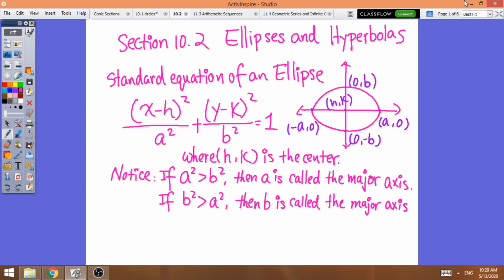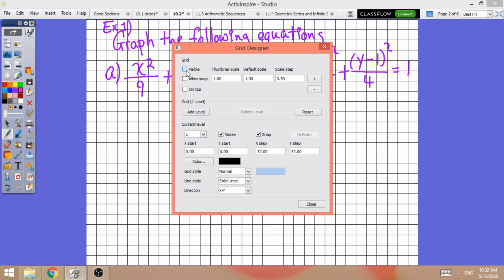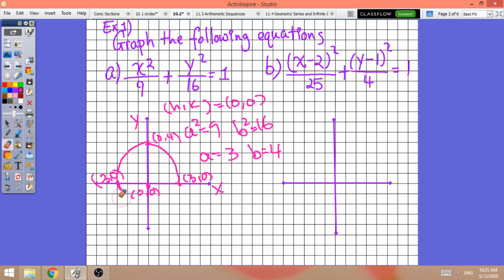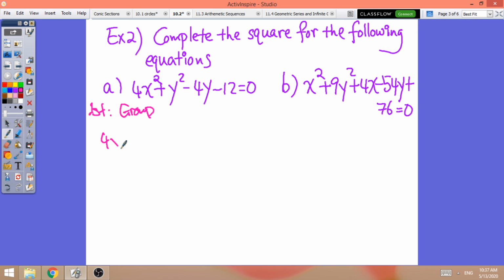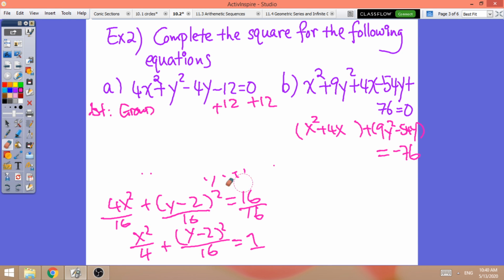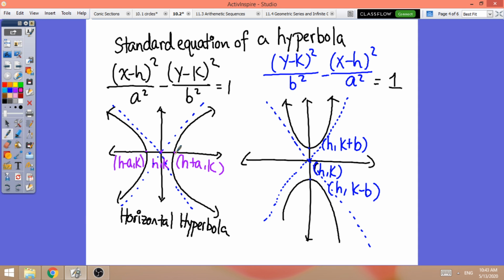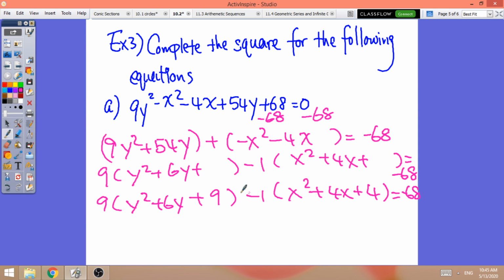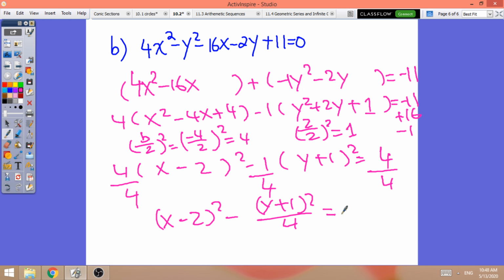Pre Calculus 10 2 10 3 Ellipses and Hyperbolas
Please watch this video carefully and seriously,  problems demonstrated in this video will be given on the final.